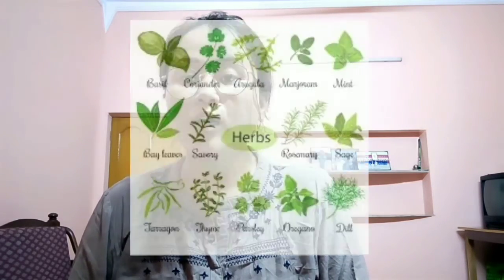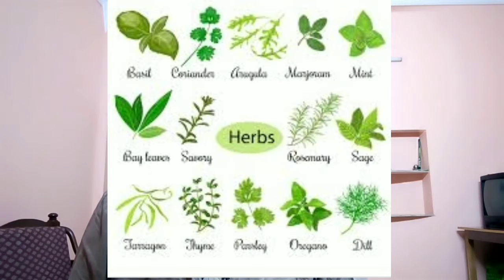EVS | PLANTS AROUND US RECTIFIED | CLASS III